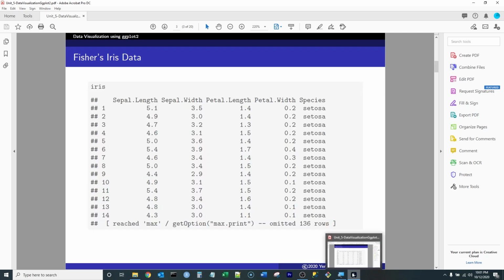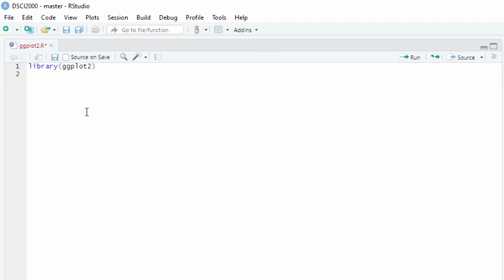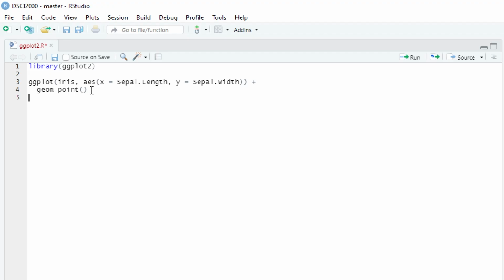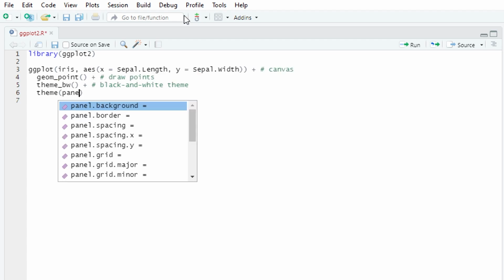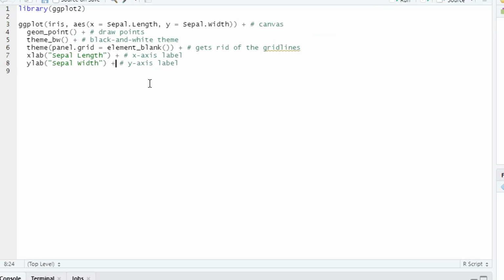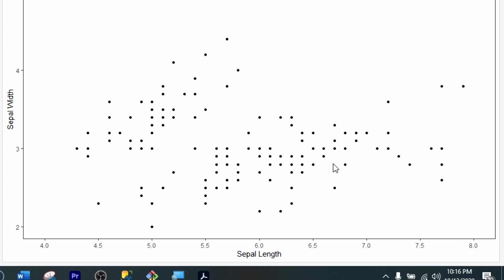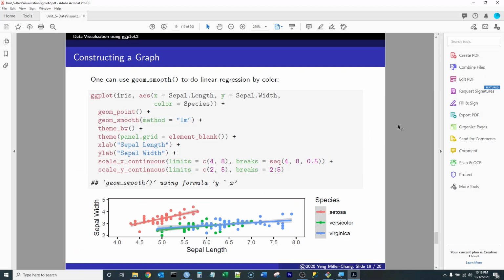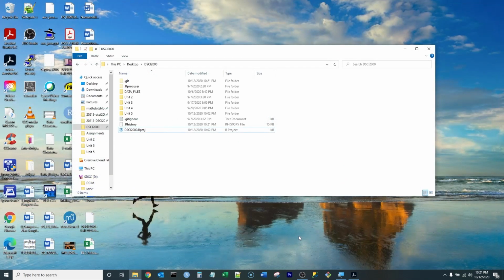Unit 5-6 [Foundations of Data Science]: Data Visualization with ggplot2